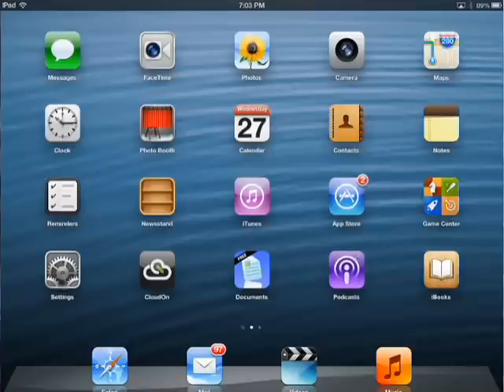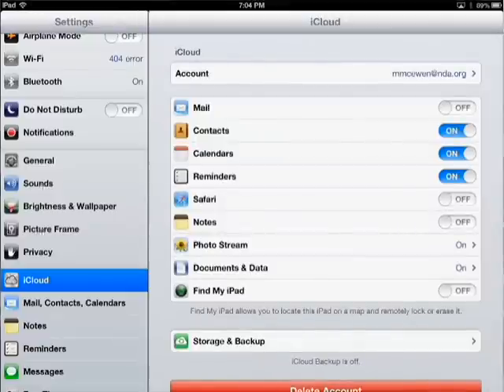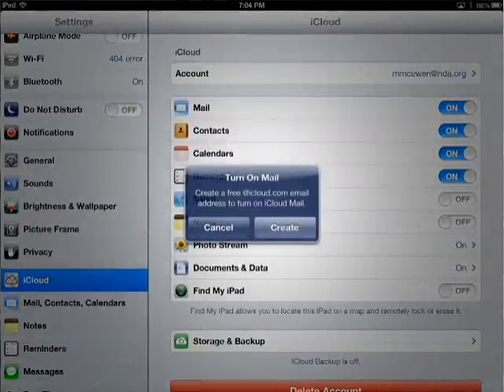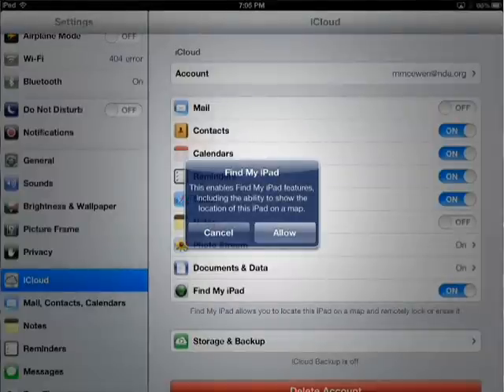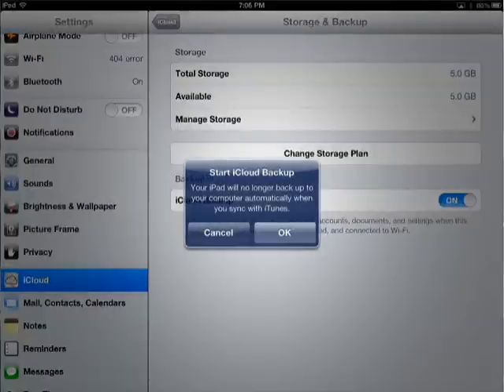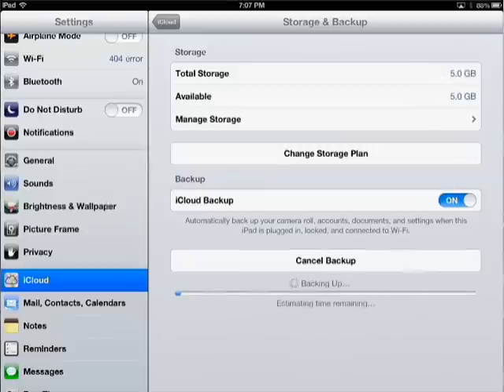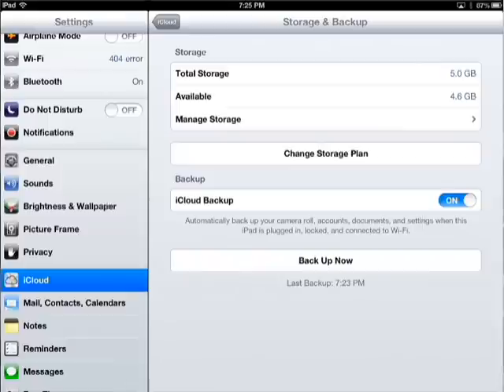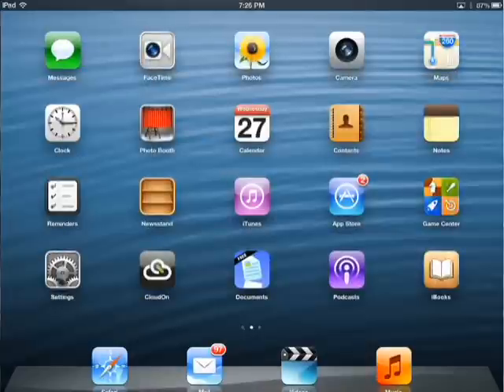iCloud Backup and Find My iPad Setup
This tutorial will help you to setup your iCloud Backup and to turn on the feature Find My iPad.